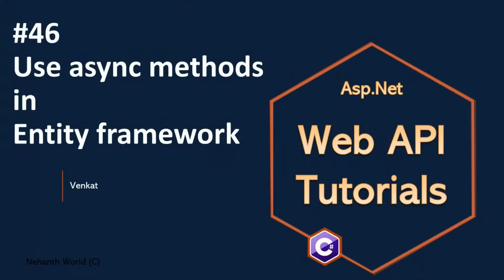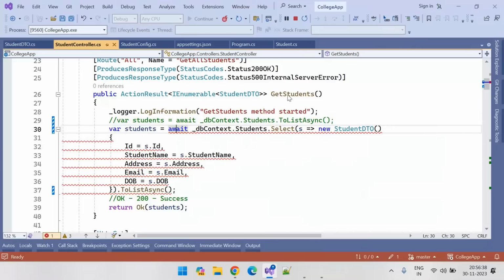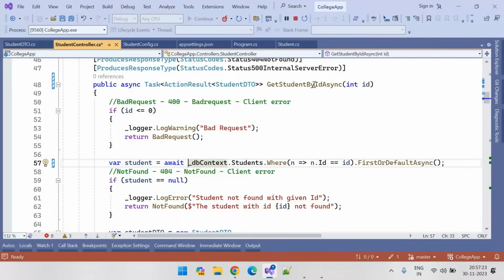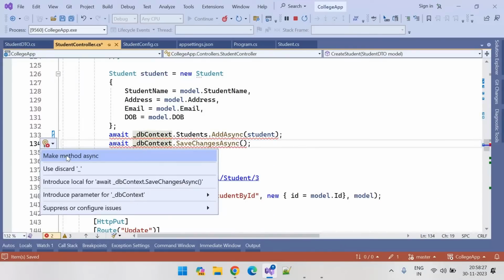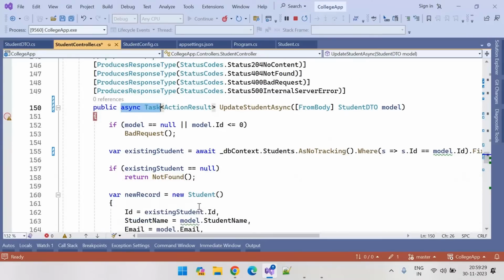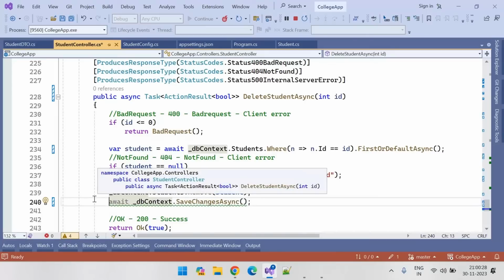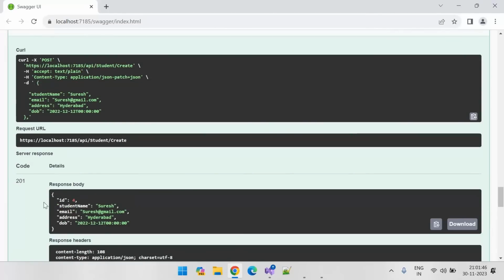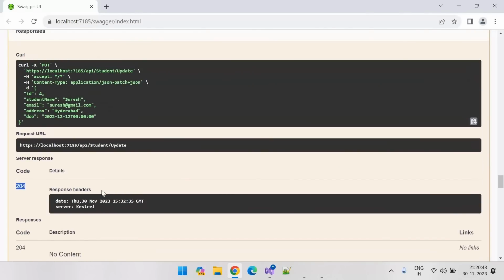Part 46 Use async methods in Entity framework .Net 8, 7, 6 || Web API Tutorials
ILogger
builder.Logging.ClearProviders();
builder.Logging.AddConsole();
builder.Logging.AddDebug();
ASP.NET Web API tutorial for beginners
kudvenkat
WebGentle
Teddy Smith
Code Semantic
Technology Keeda
Clearcat .net
4 - CREATING OUR FIRST ASP.NET WEB API ( URDU / HINDI )
Teddy Smith

Clearcat .net
6. Repository pattern c# | repository pattern in asp.net core web api

Curious Drive